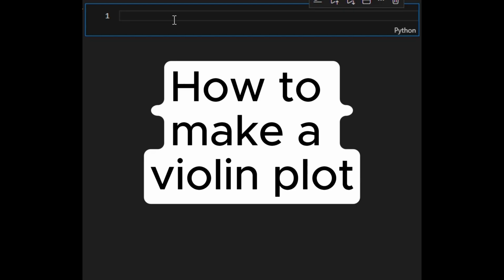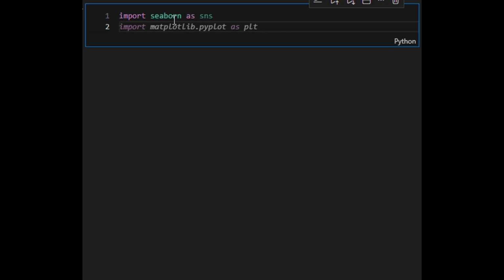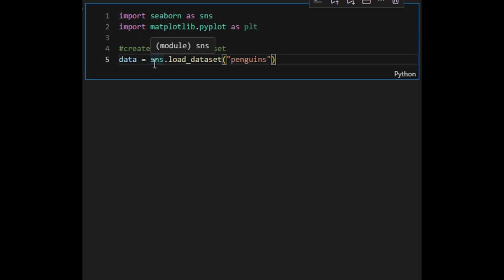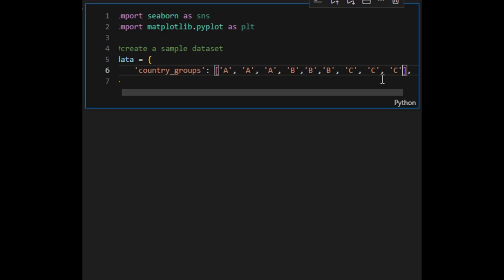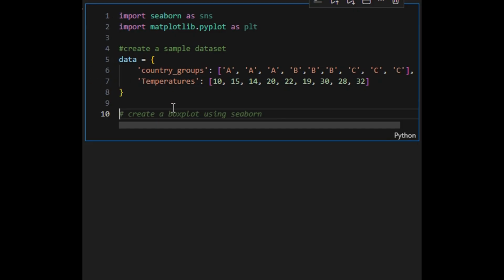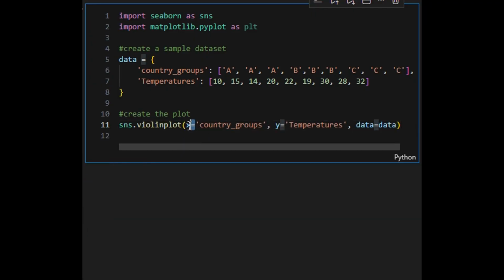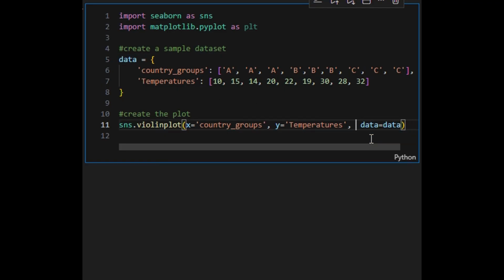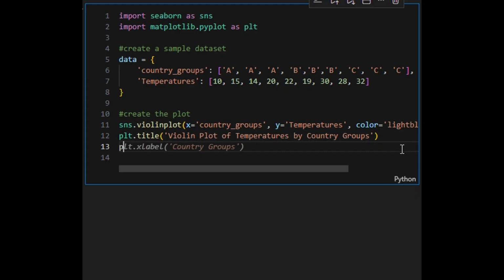How to create a violin plot in Python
If you want to compare how different groups are distributed for example, scores, temperatures, or salaries, a violin plot can help you see the spread, density, and variation all at once.